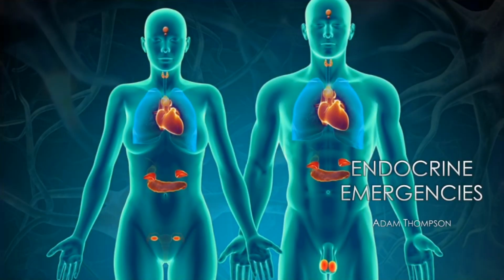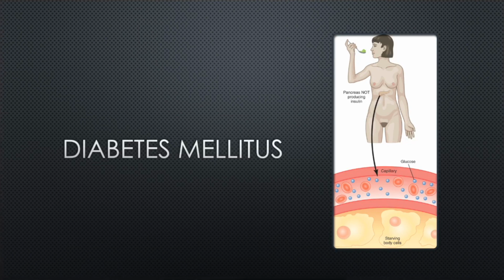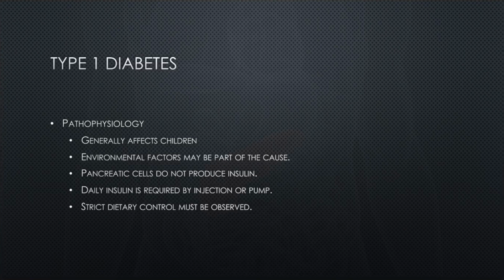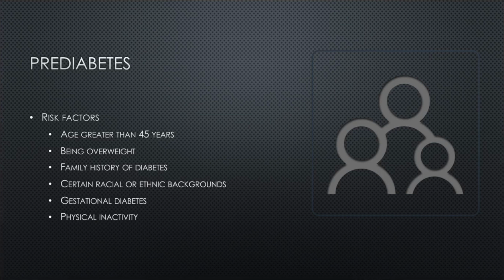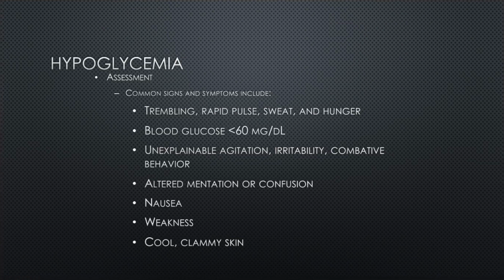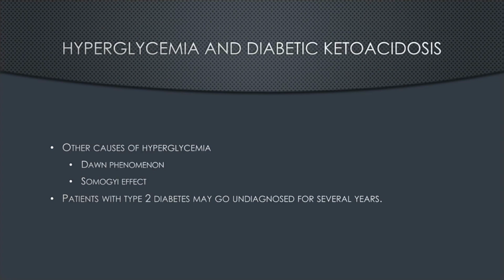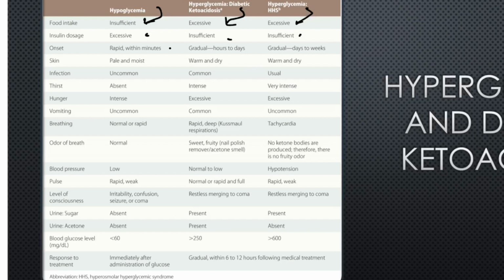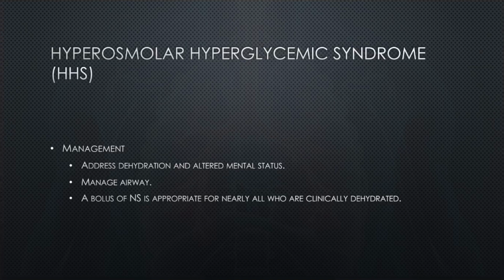Endocrine Emergencies - Diabetes